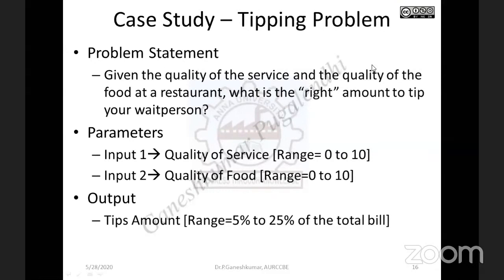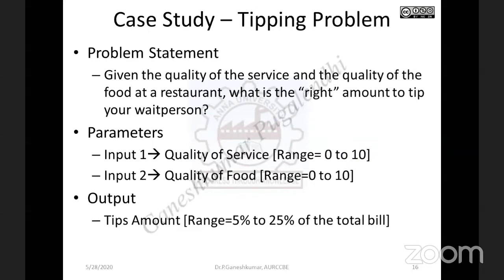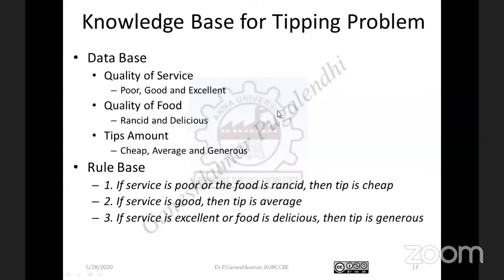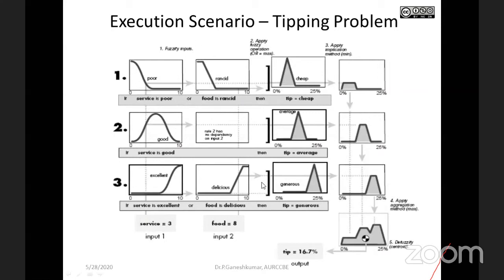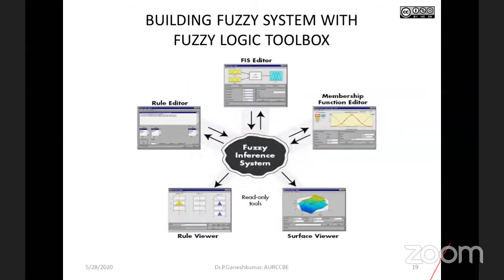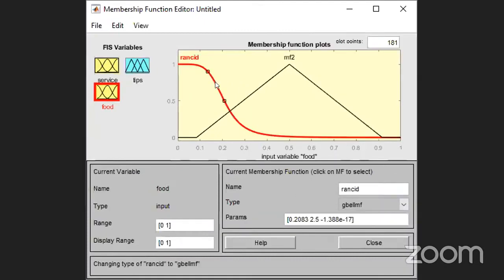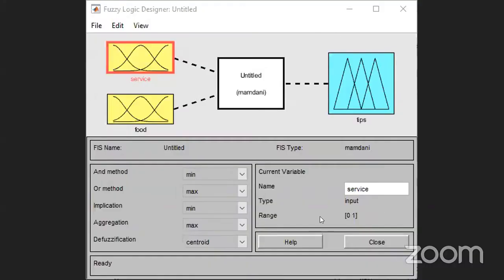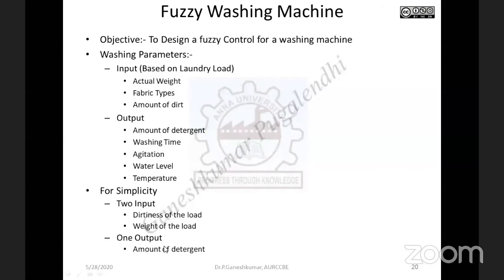8 - Fuzzy Expert System - Matlab Implementation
An online five days webinar is conducted as FDP by P.S.R Engineering College, Sivakasi during 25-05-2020 to 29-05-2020 in both forenoon and afternoon session. I am the host for all the sessions.

This video is the Day 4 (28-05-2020 - AN) session. This video discusses about the Design of Fuzzy Expert System with some case studies and Matlab implementation.

This video is recorded using ZOOM during webinar and hence there will be some delay/distraction during the presentation of material. But I am sure it will be helpful to you.